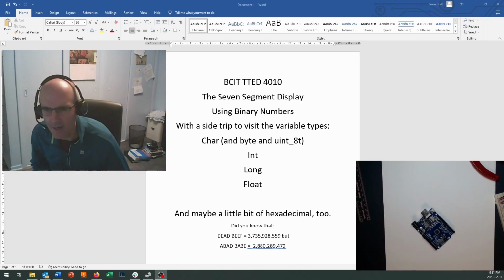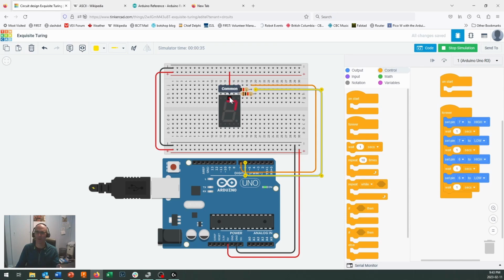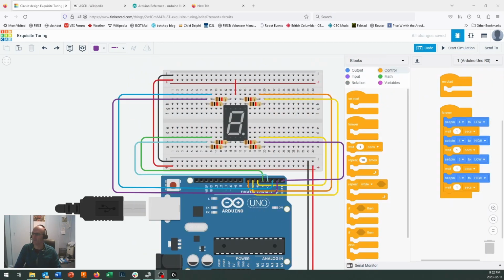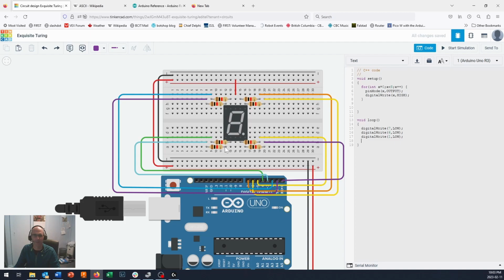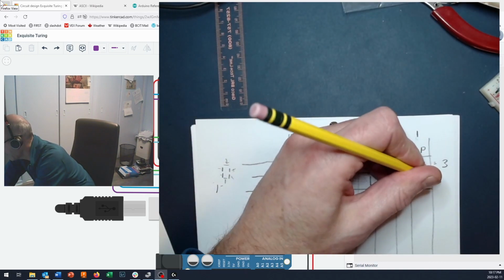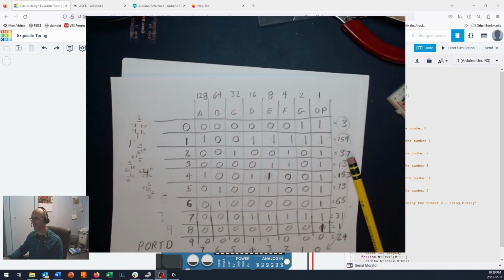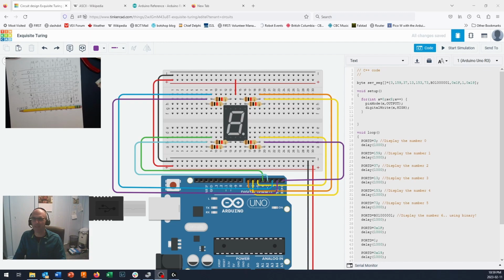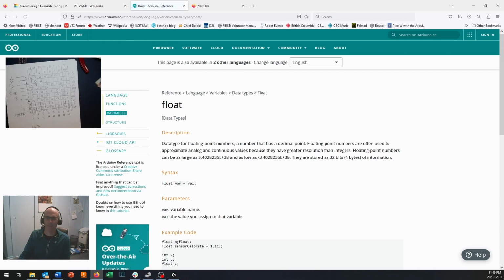TTED4010 Lecture and Demo of the Seven Segment Display Using Binary Patterns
There are many ways to control the ubiquitous "seven segment" numeric display. This is one way, designed to emphasize the usefulness of binary numbers for storing patterns and directly addressing the PORTD output pins of the Arduino Uno.